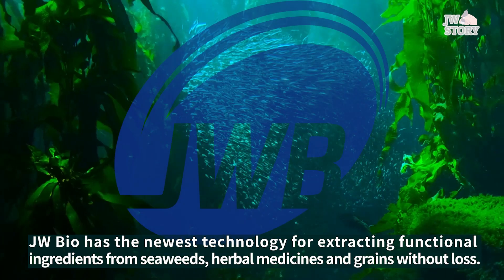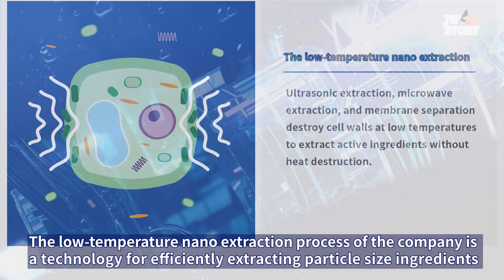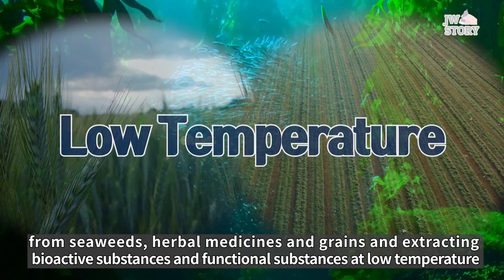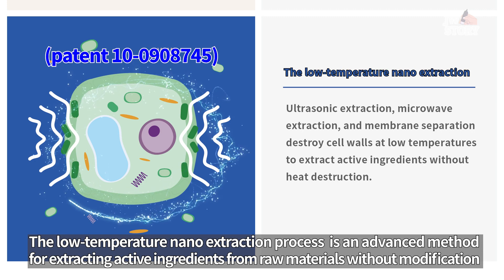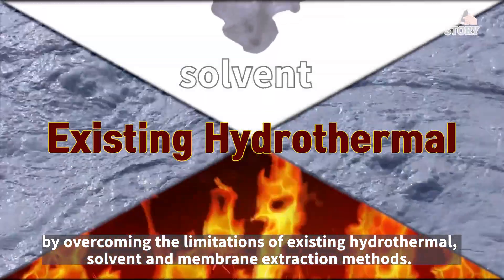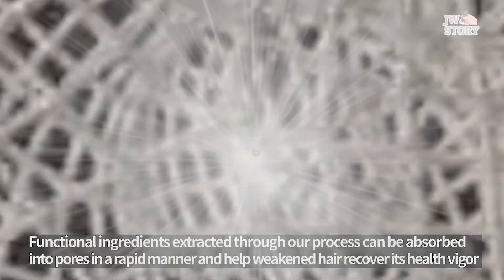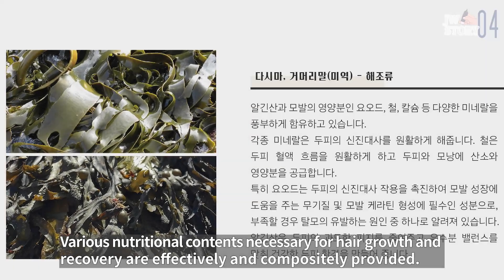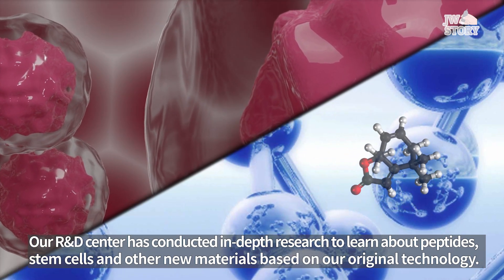저온 나노 추출 low-temperature nano extraction process(eng)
The low-temperature nano extraction process  is an advanced method
for extracting active ingredients from raw materials without modification to realize the composite functions of those active
ingredients contained in each material by overcoming the limitations of existing hydrothermal,
solvent and membrane extraction methods.